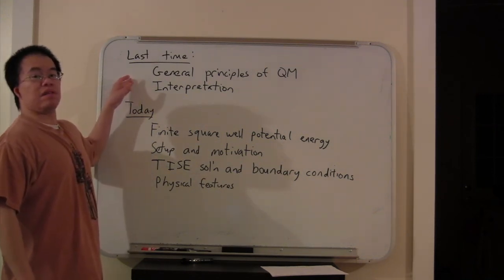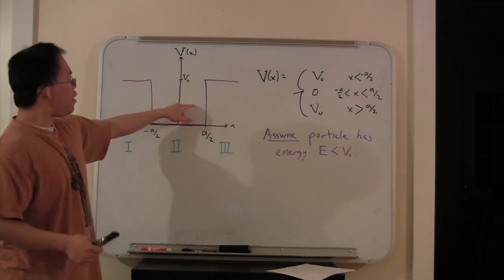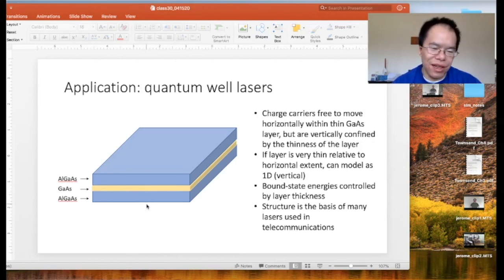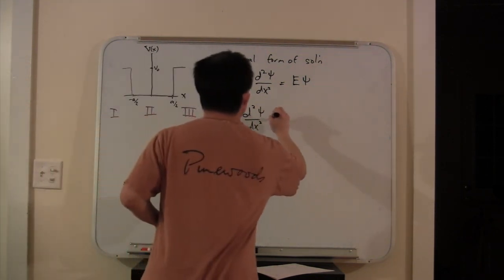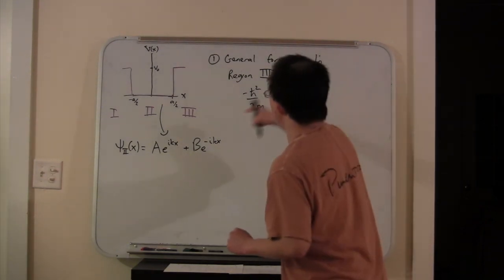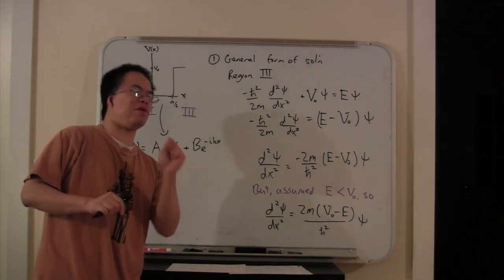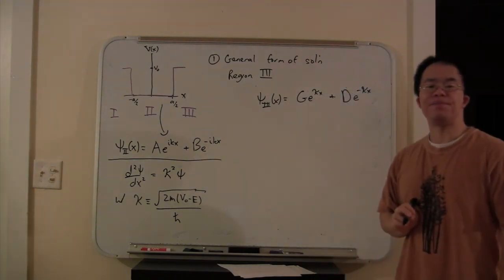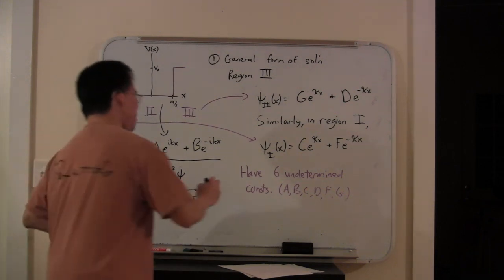Physics 218: Class #30, Part 1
Introduction to the finite square well potential energy; piecewise solution of the time-independent Schrodinger equation